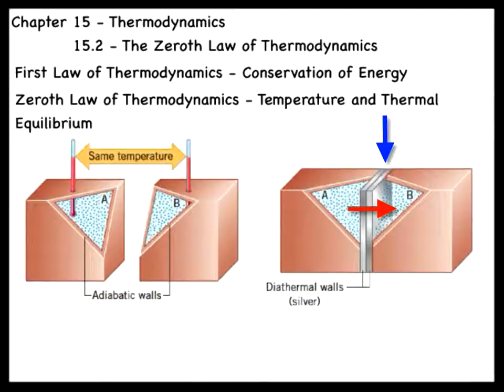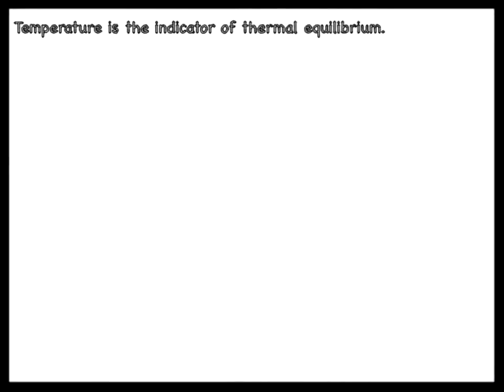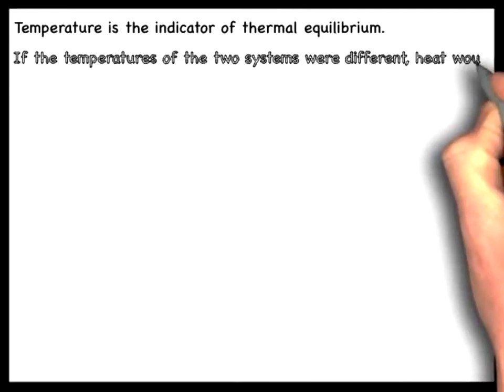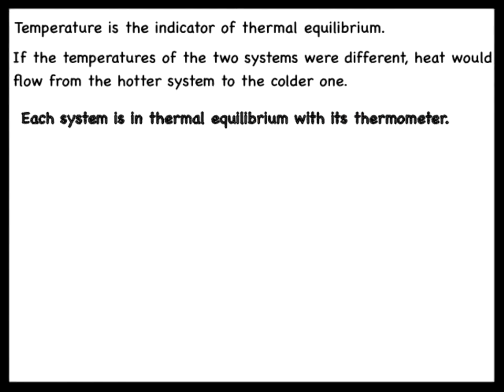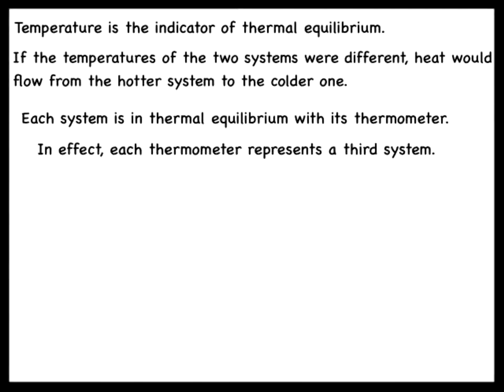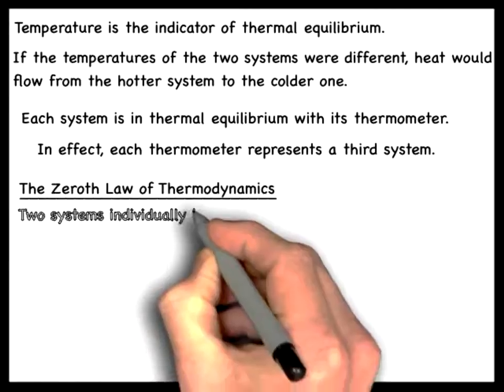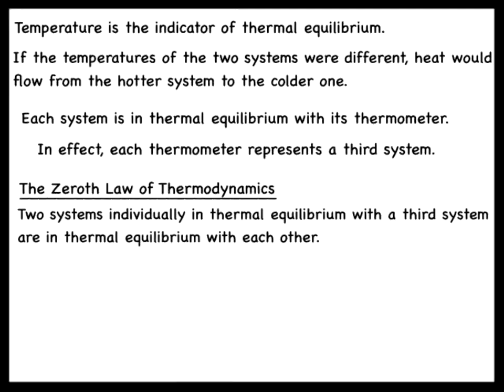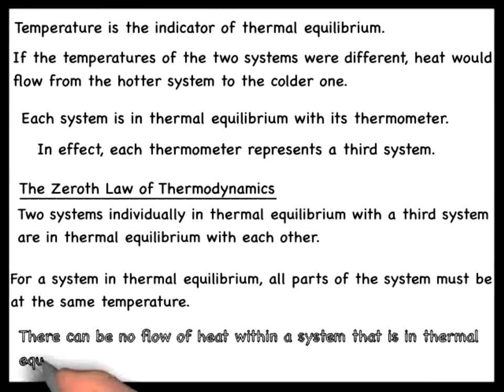The Zeroth Law of Thermodynamics